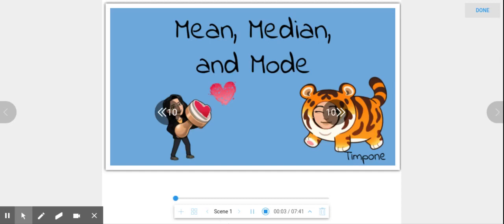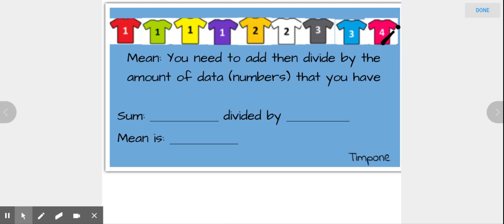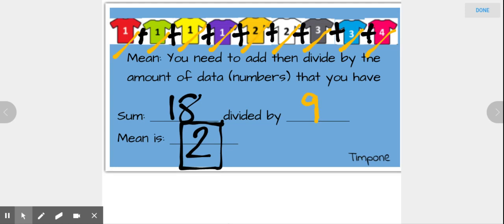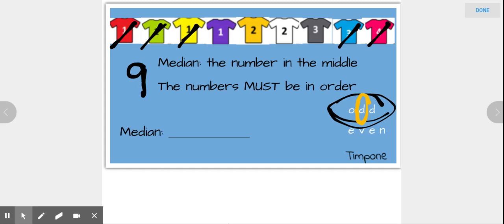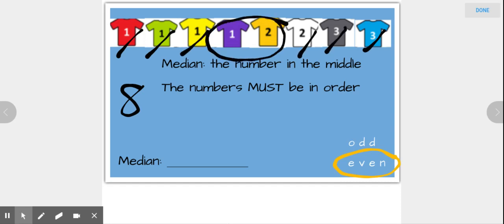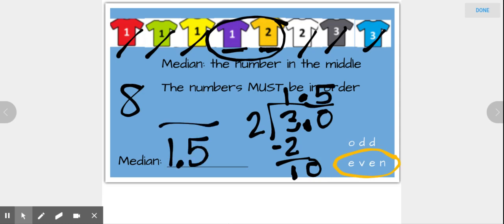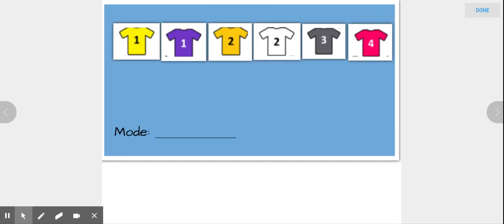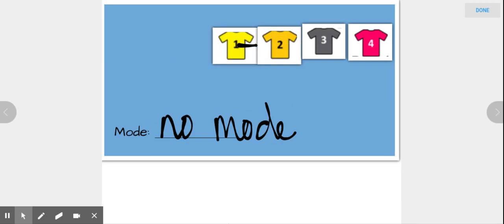Lesson on Mean Median and Mode